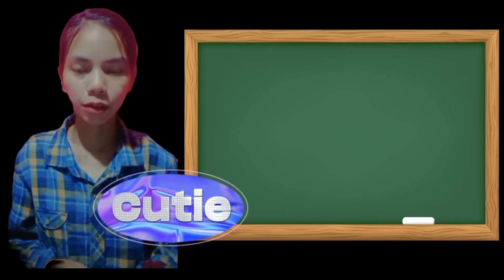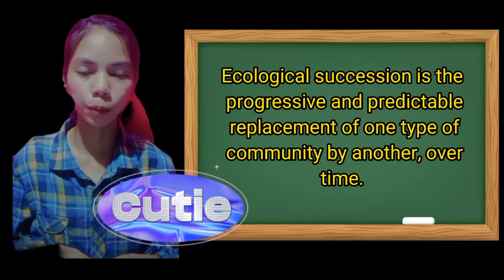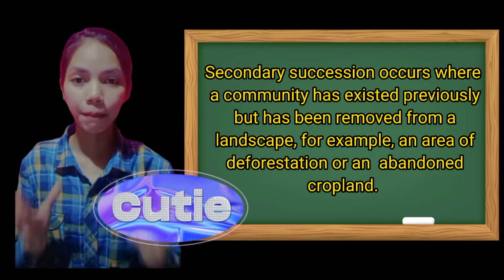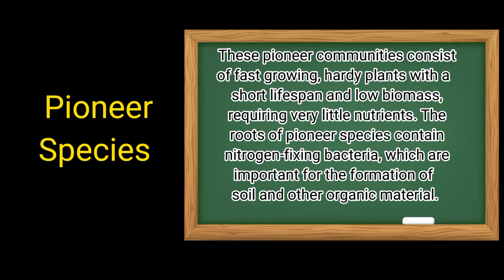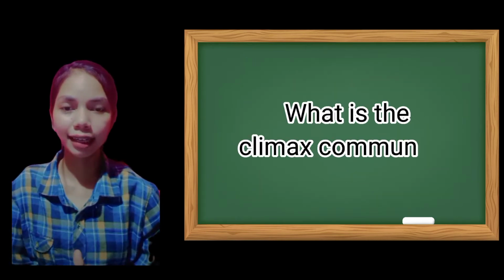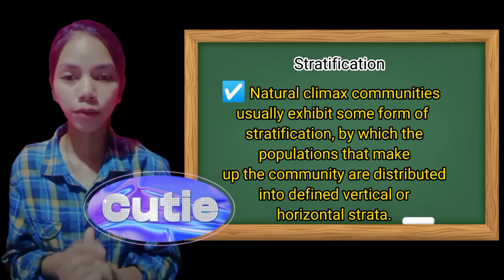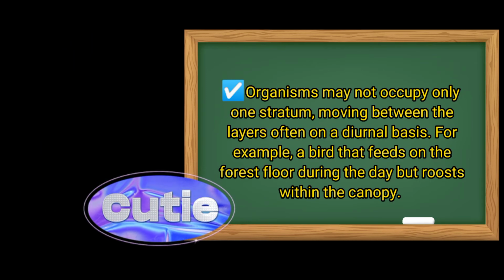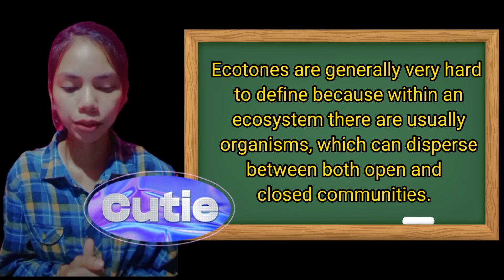Lesson 11: ECOLOGICAL SUCCESSION